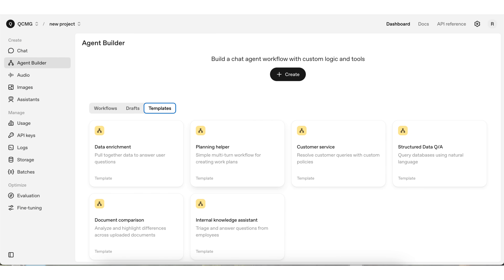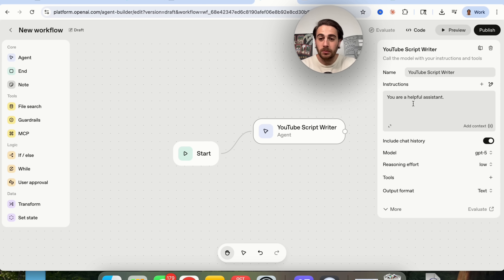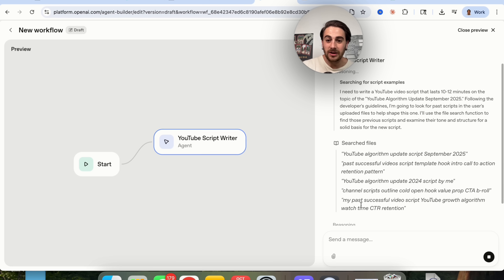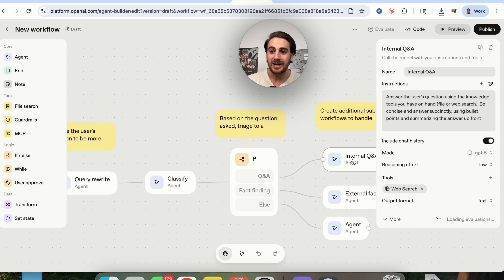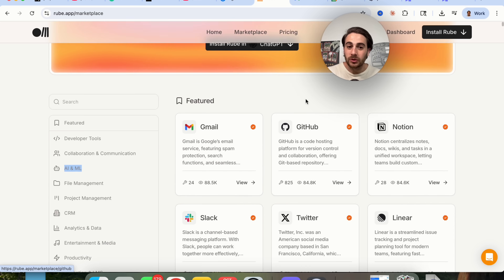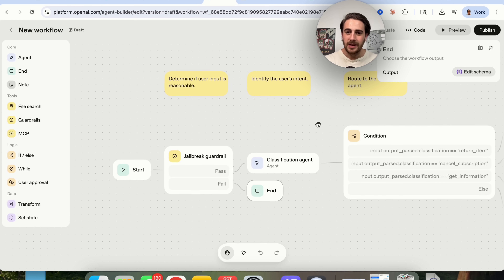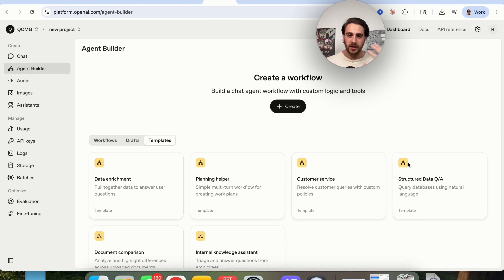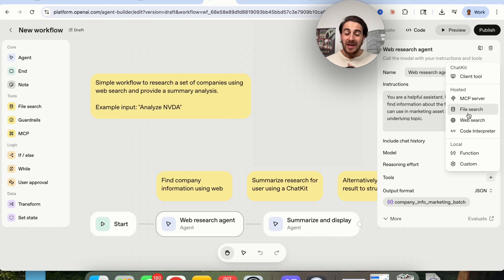MIND BLOWING Use Cases For ChatGPT Agent Builder (How To Build ChatGPT Agents)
This video shows you several different use cases for ChatGPT’s new AI Agent Builder. If you want to learn how to build AI agents and AI automations that automate your work you need to learn how to use ChatGPT agent builder for beginners.